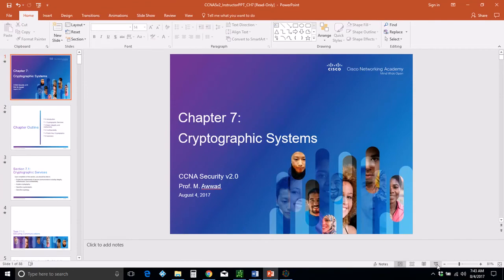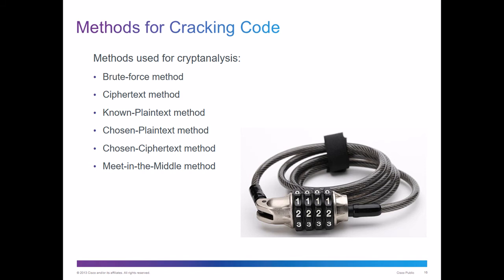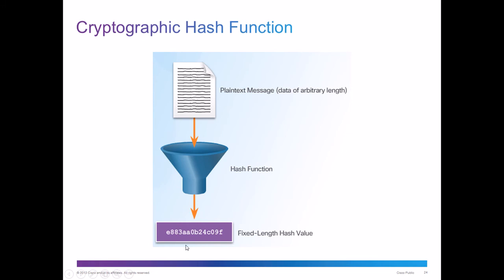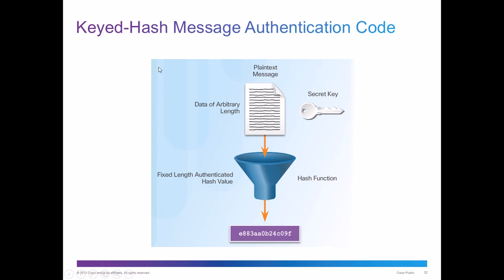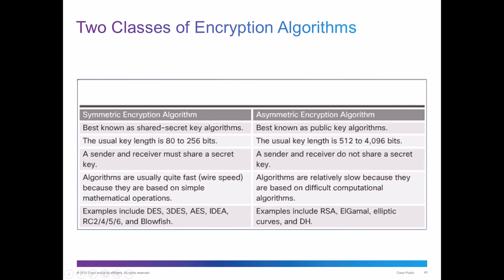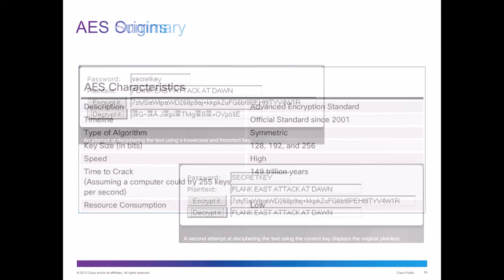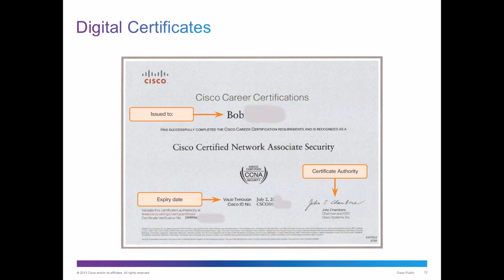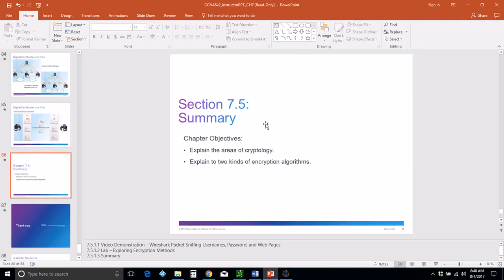CCNA Security Chapter 7 Cryptographic Systems